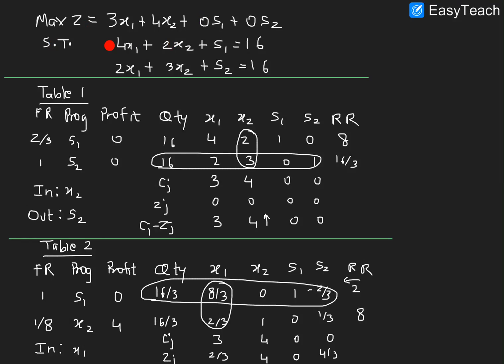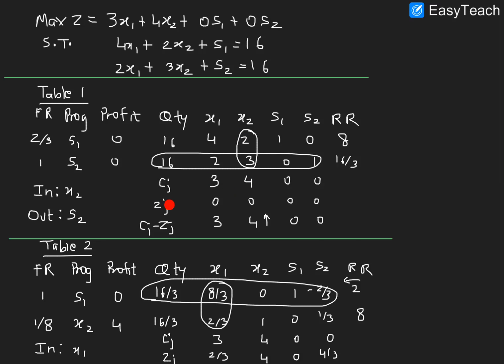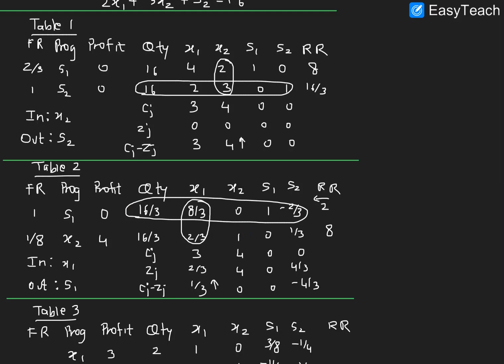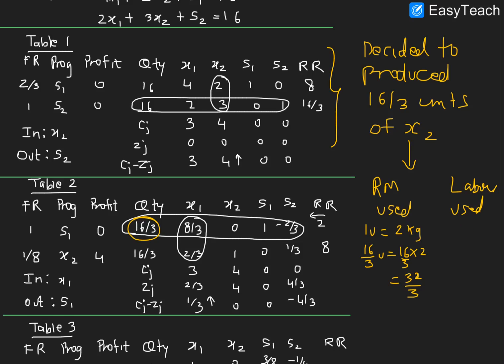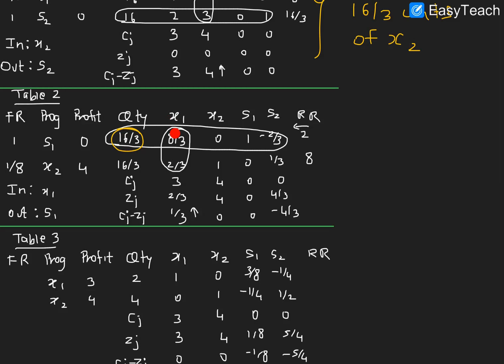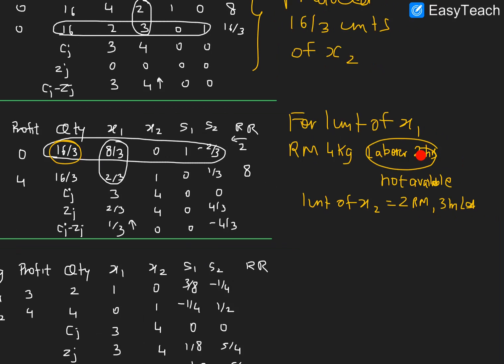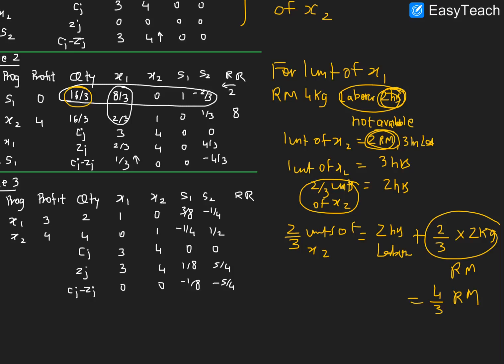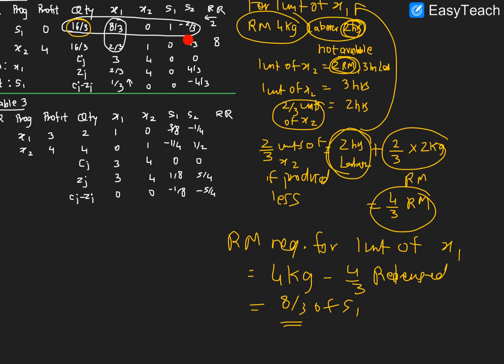LPP Simplex (with logics for steps) part 2